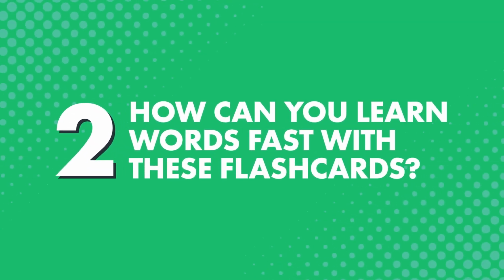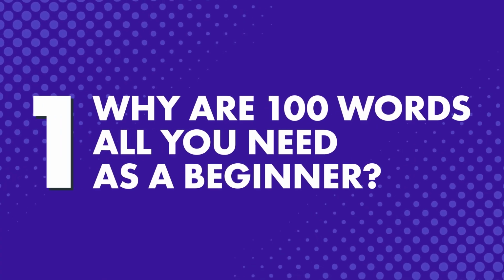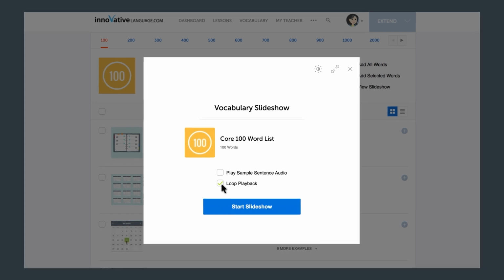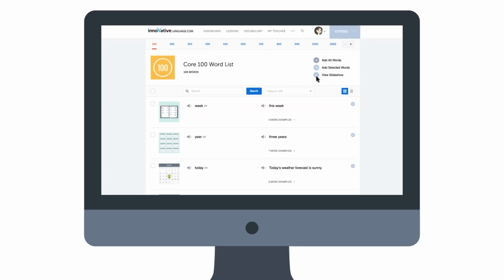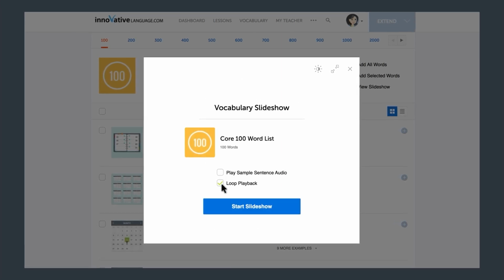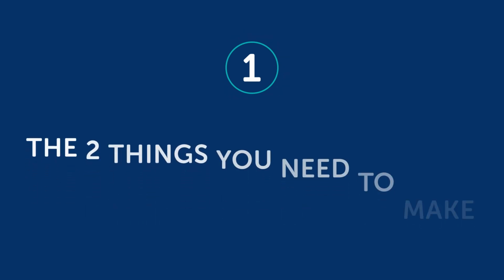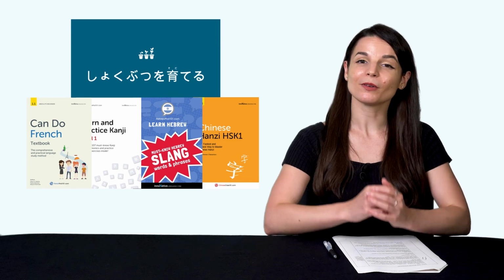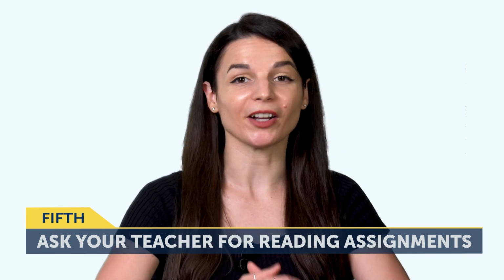Your Monthly Dose of French - Best of September 2022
Step 3: Achieve Your Learning Goal and master French the fast, fun and easy way!

In this best of September 2022, we will review all the topics and lessons released this month on the channel. This is THE place to start if you want to learn French, and improve both your listening and speaking skills